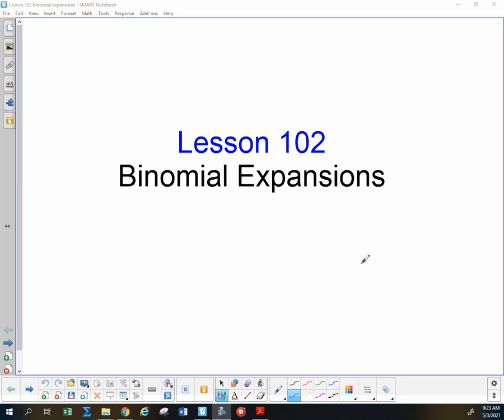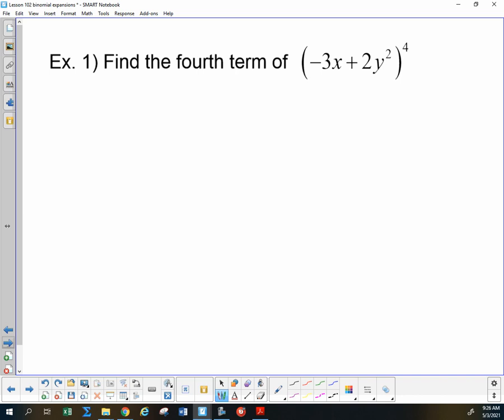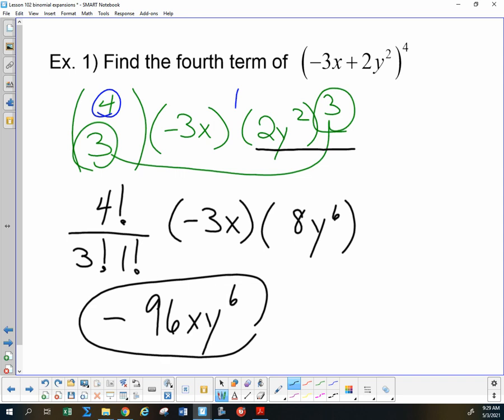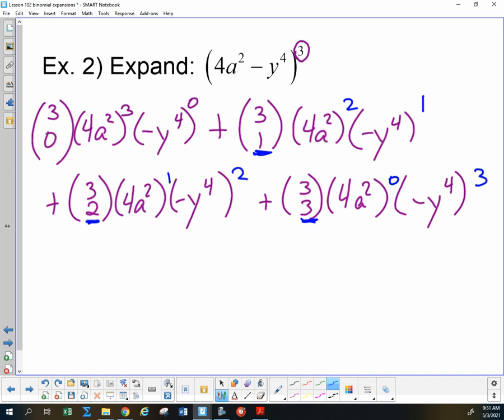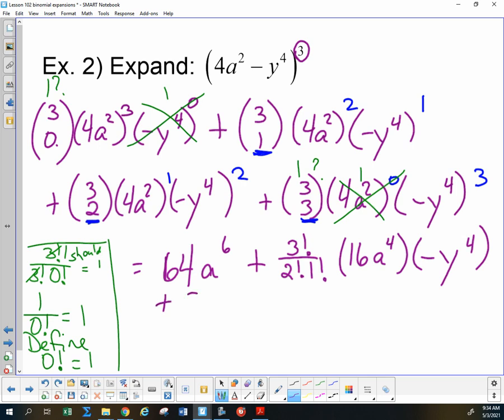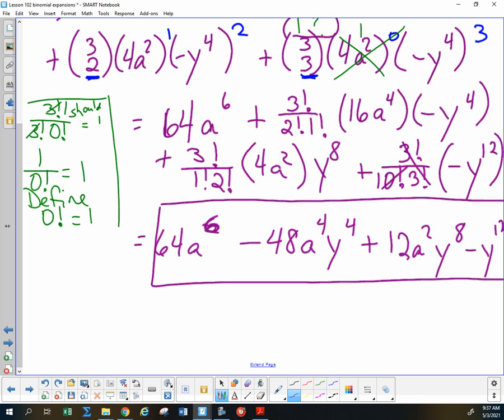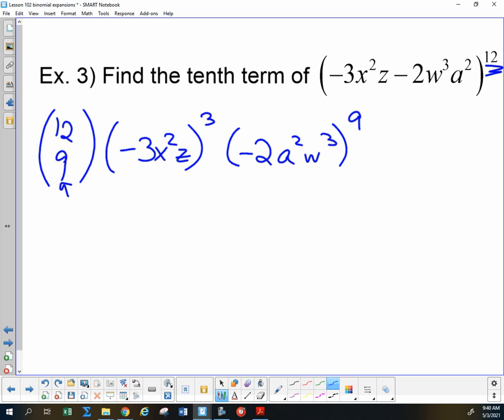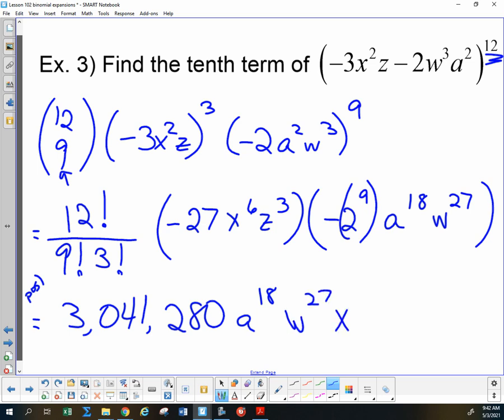Saxon Advanced Math Lesson 102 more examples